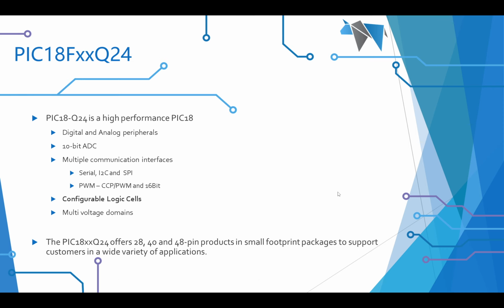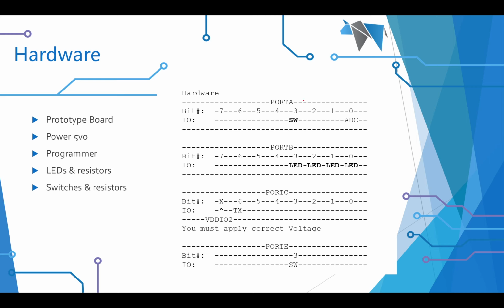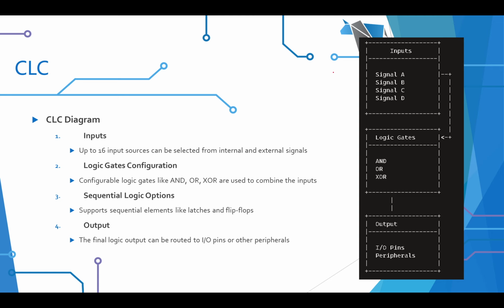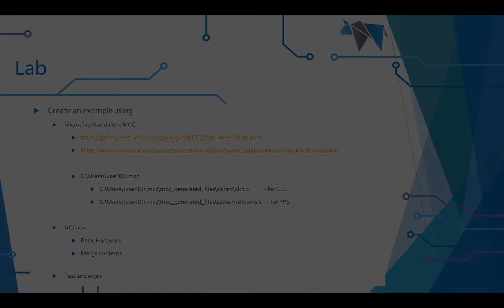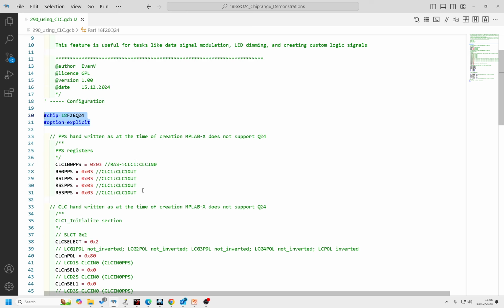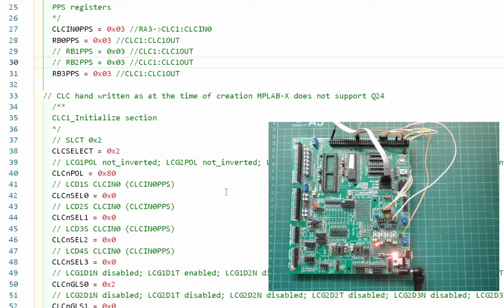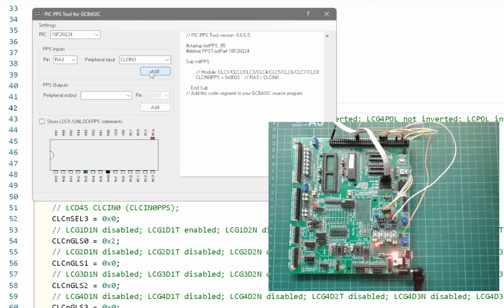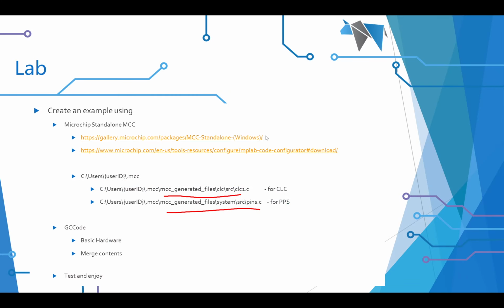PT17: PIC18FxxQ24 chip Family - Using CLC with the PIC18FxxQ24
This video shows how to use Configurable Logic Cell (CLC) with this  microcontroller.

The video shows principles of CLC and creates a working demo: Showing the creation of a CLC example using Microchip Standalone MCC.

- Create the project using Microchip Standalone MCC then take the file segments for PPS and CLC from the following locations:
C:\Users\{userID}\.mcc
C:\Users\{userID}\.mcc\mcc_generated_files\system\src\pins.c     - for PPS
C:\Users\{userID}\.mcc\mcc_generated_files\clc\src\clc1.c             - for CLC

Then, using GCCode.  Setup the basic hardware and simple merge MMC file contents.

Then, test and enjoy

GCBASIC makes microcontroller CLC so easy.